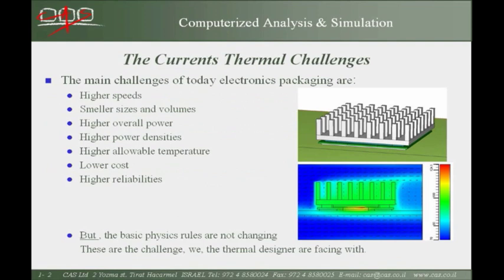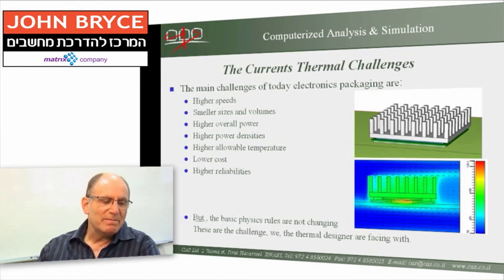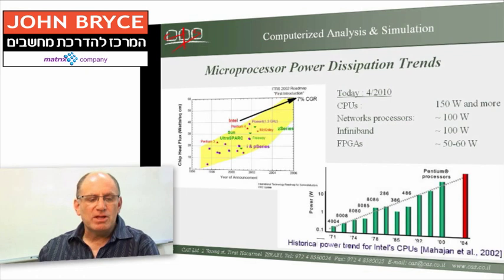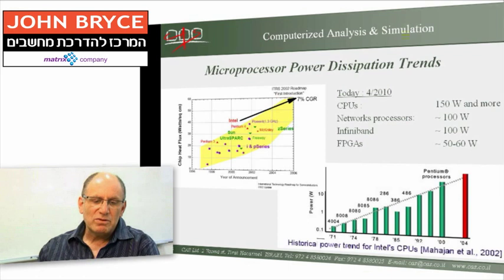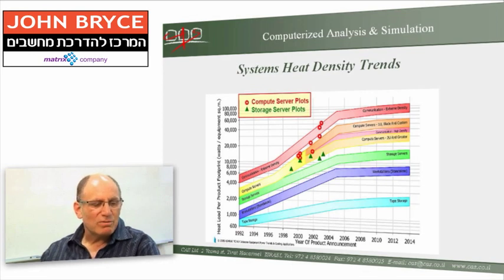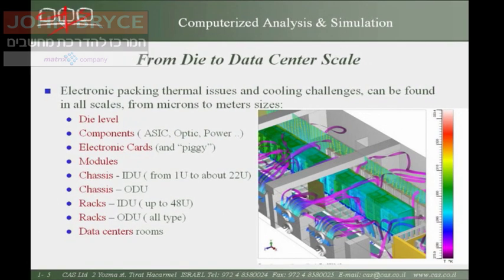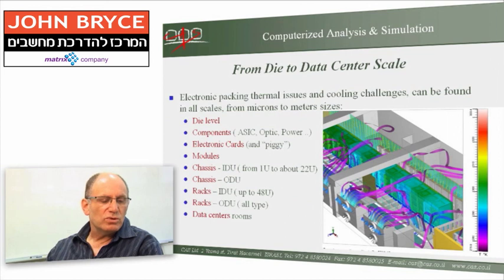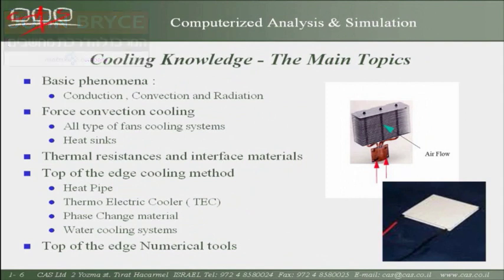Thermal Design -- The Heat Is On, Now You Can Take It Off!!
Finally you can watch Dr. Eldad Levy in action, explaining why conceptual thermal design is so important in the early phase of every electronic device design process!!